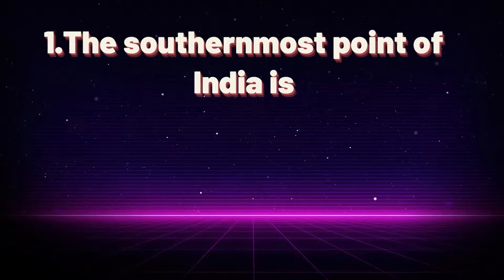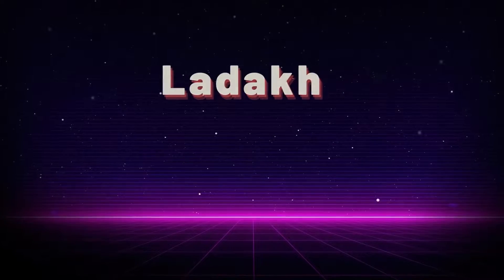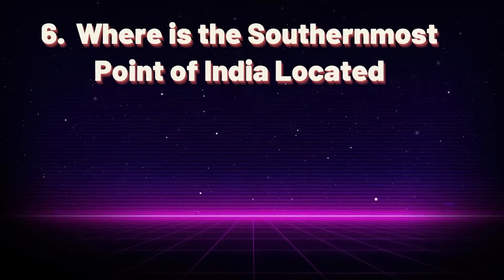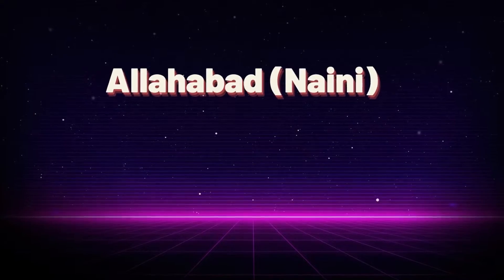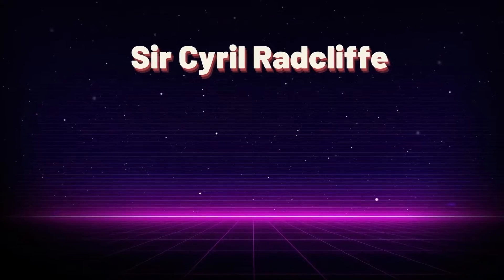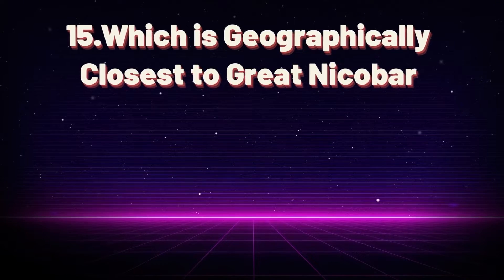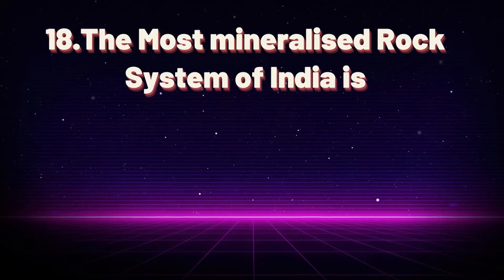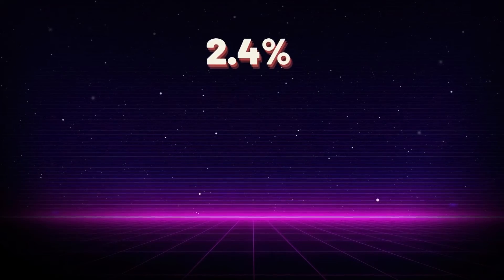20 Important India related GK Questions and answers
Hello Everyone
This Channel gives a 360 degree complete knowledge on all subjects that are related to General Knowledge and also by giving a chance to the viewers to guess the answers as we give them time through the countdown
Hope you enjoy as well as Learn new things through our knowledgeable videos

Indian Freedom Fight Related GK Questions

Kids and Teenagers Related GK Questions

Competitive Based Tough Gk Questions